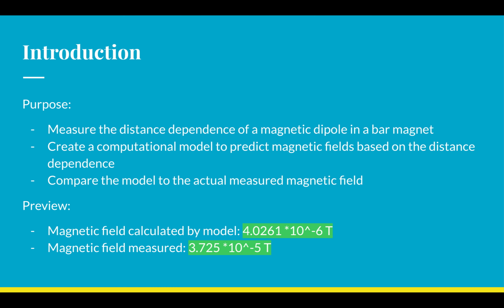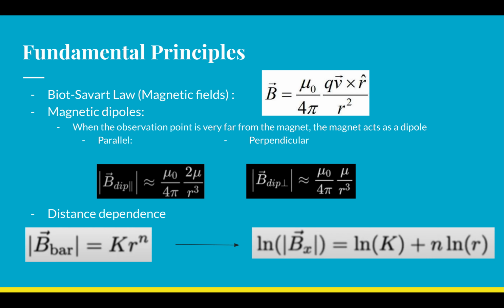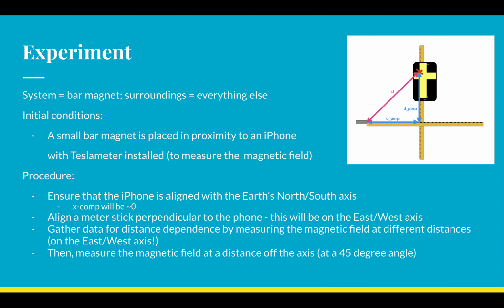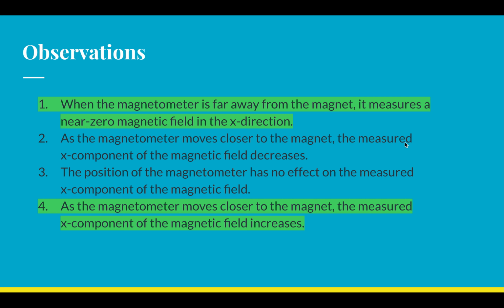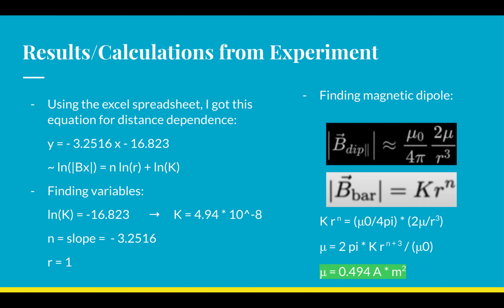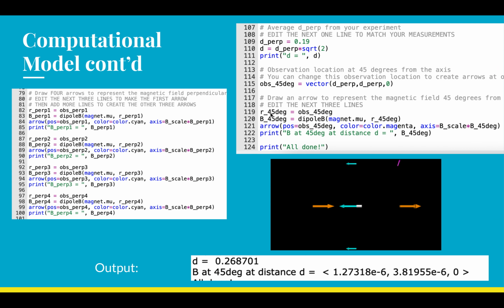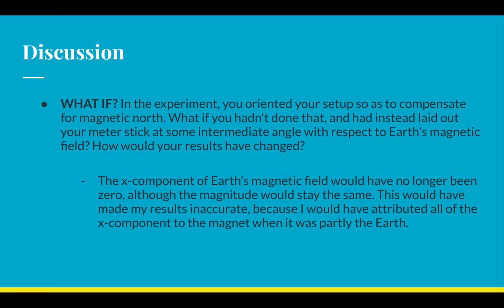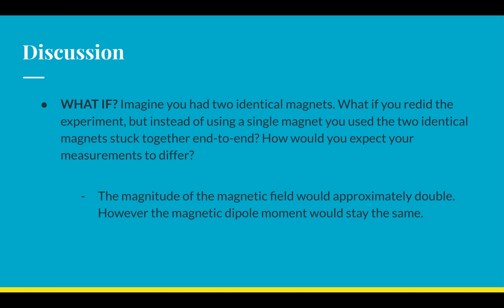PHYS 2212 Lab 2